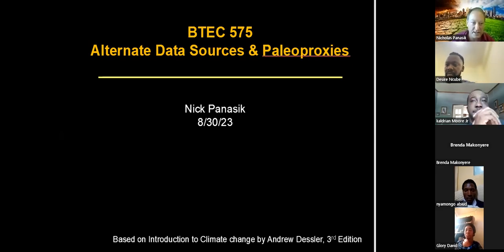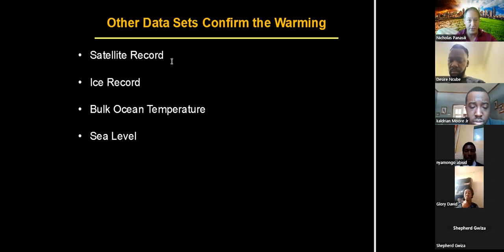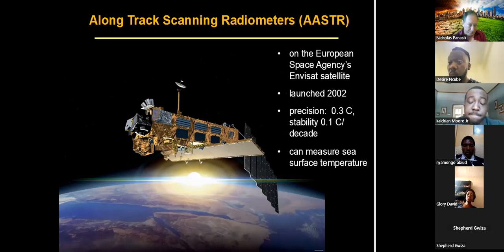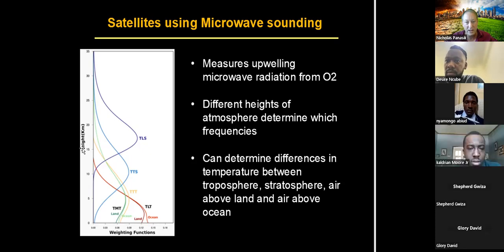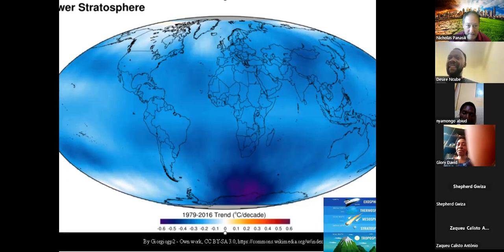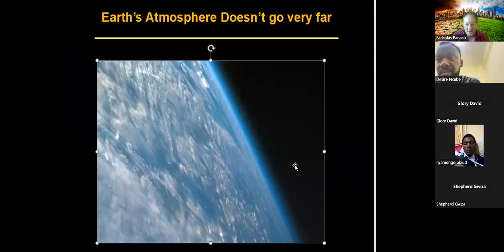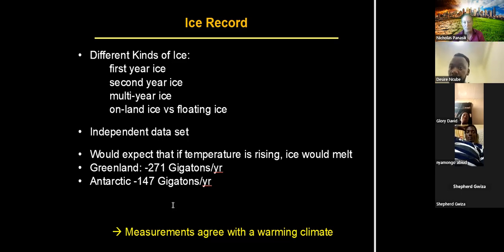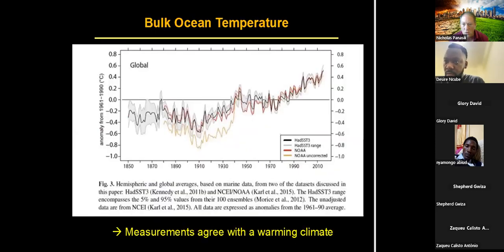BTEC 575 Lecture 5 Alternate Data Sources - Satellite Data and The Ice Record